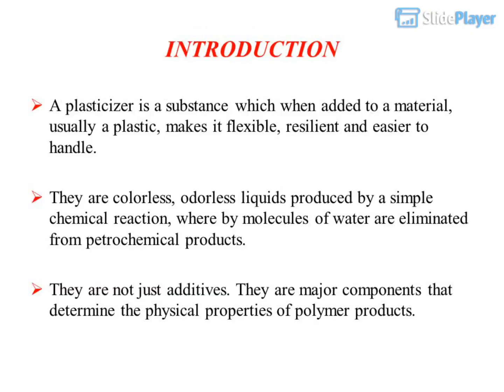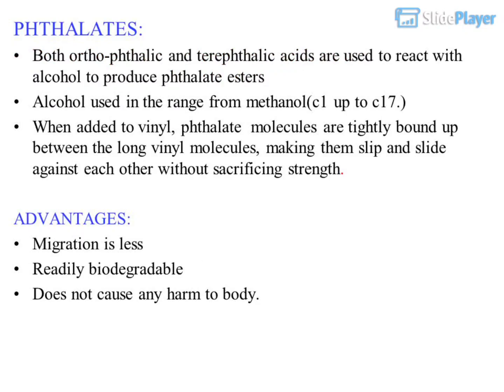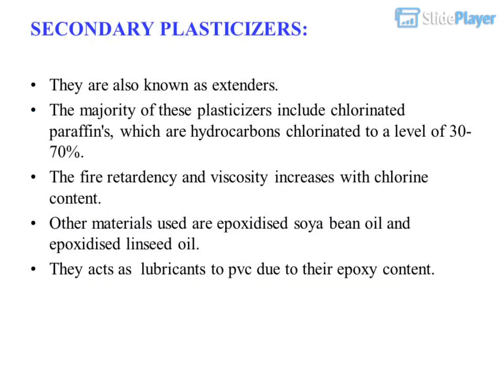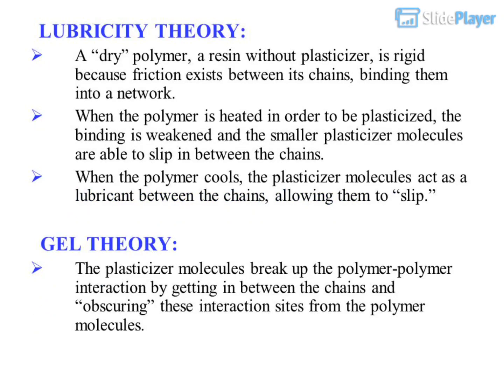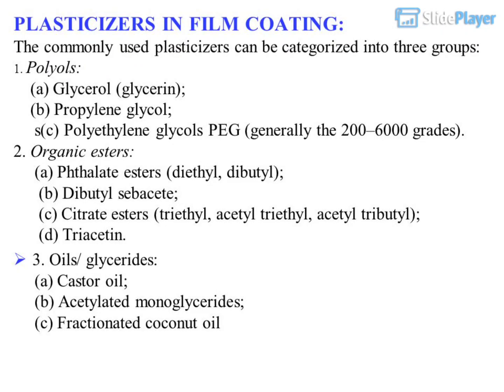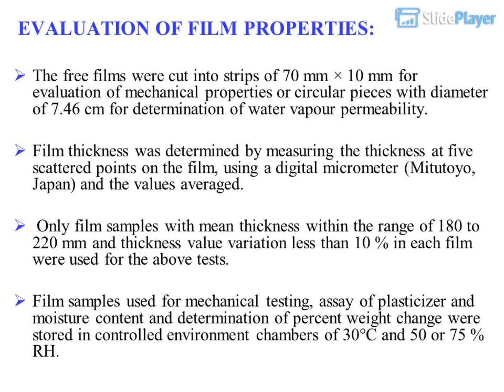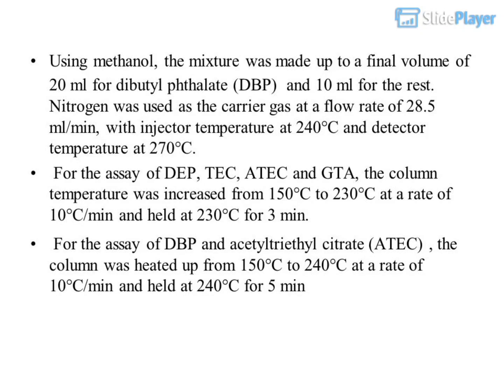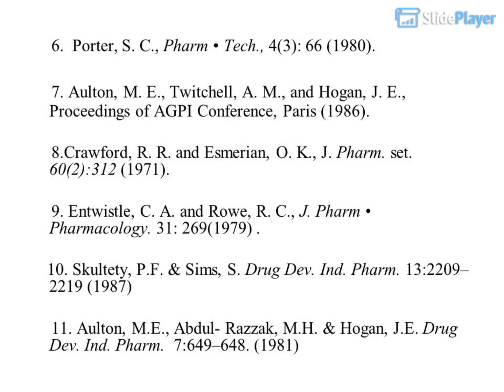Full details of plasticizer